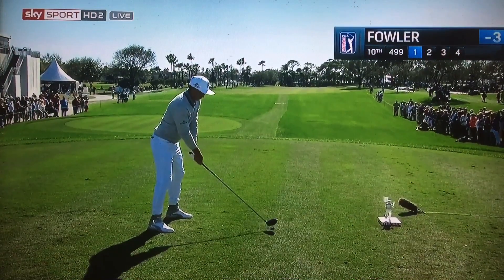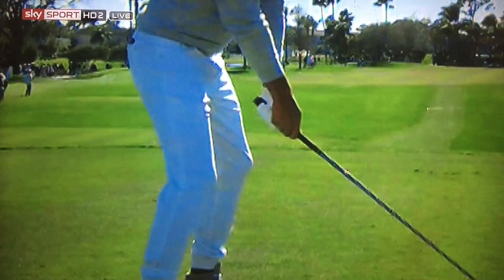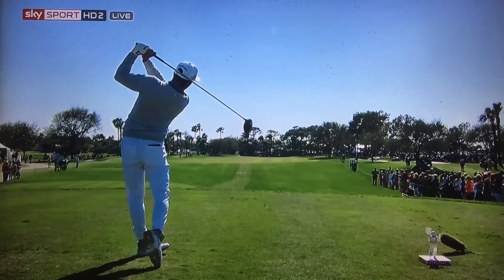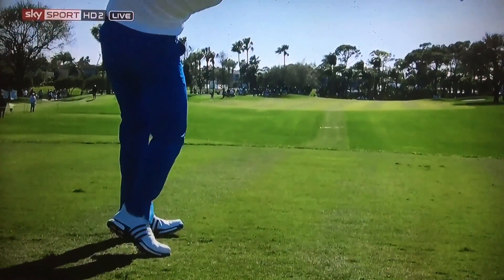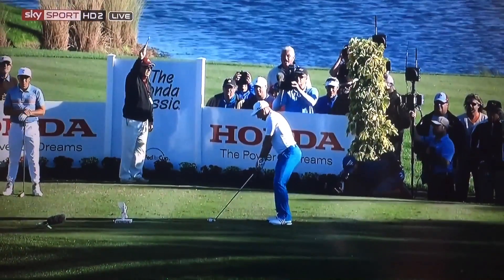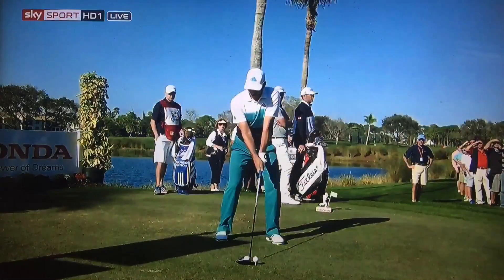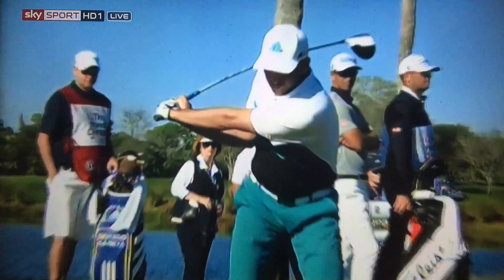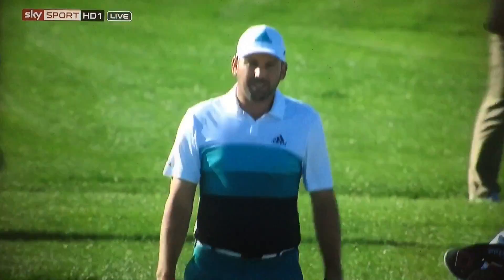Rickie Fowler and Sergio Garcia Swing Slow Motion - Honda Classic 2016.